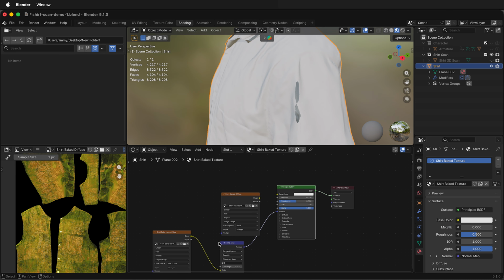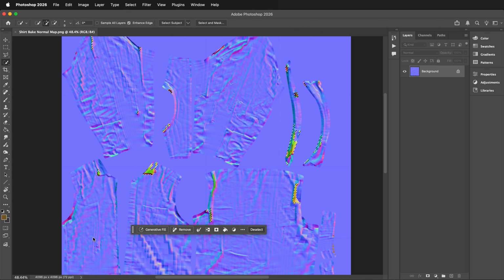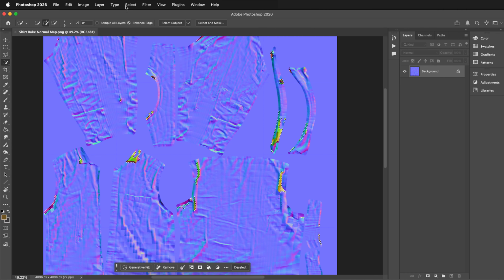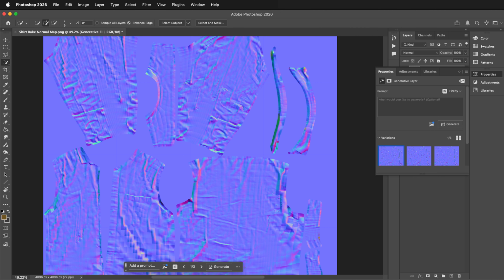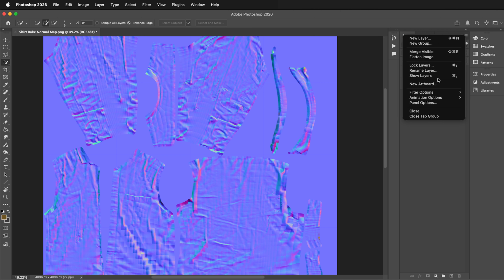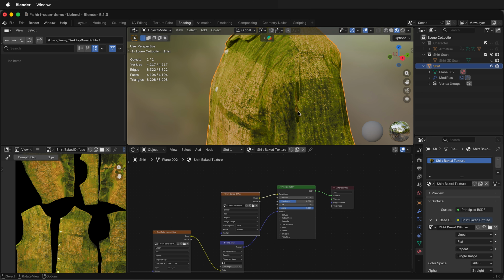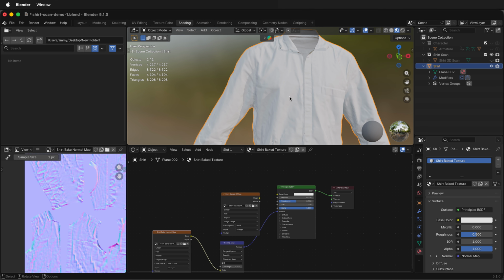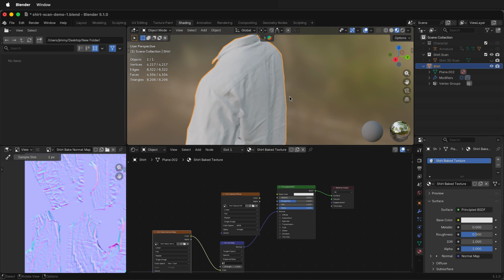Fix Normal Map Artifacts in Photoshop with Generative Fill (Blender Workflow)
Normal map bakes can come out with ugly artifacts, harsh contrast patches, or dark shading spots, especially around seams where the UVs or bake cage did not line up perfectly. In this tutorial, you’ll learn a fast Photoshop workflow to clean up a baked normal map for a 3D shirt skin on a low poly texture, then reload it in Blender to instantly improve shading.

You’ll use the Quick Select tool to grab the worst high-contrast regions, expand the selection slightly for cleaner blending, and then let Generative Fill (with no prompt) intelligently rebuild balanced purple and pink normal map hues. Finally, you’ll reload the corrected normal map in Blender and confirm the dark spots are gone.

Chapters

00:00 Fixing baked normal map artifacts in Photoshop
00:13 What causes normal map seams and cage errors
00:24 Quick Select tool setup and fast selection
00:41 Reduce high-contrast areas for smoother normals
00:56 Expand the selection 1 to 3 pixels
01:10 Generative Fill with no prompt using Adobe Firefly
01:23 Choose the best variation, flatten, and save
01:38 Spot the shading problem in Blender
01:53 Reload the updated normal map texture
02:06 Repeat the cleanup for any remaining dark spots
02:19 Final recap and workflow notes

- How to quickly isolate normal map artifacts using Quick Select
- How selection expansion helps avoid hard edges and seams
- How Generative Fill can rebuild more even normal map color data
- How to reload textures in Blender to preview the fix immediately